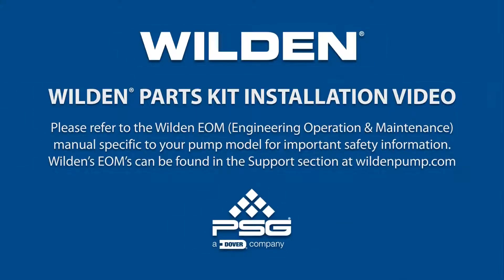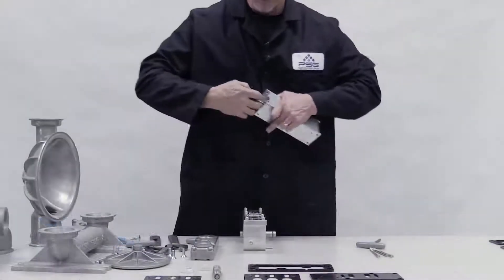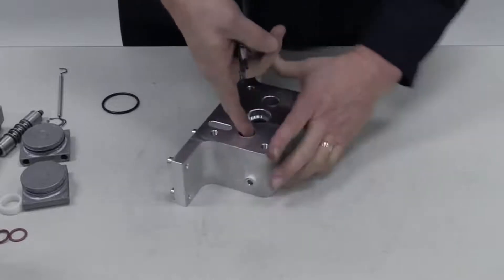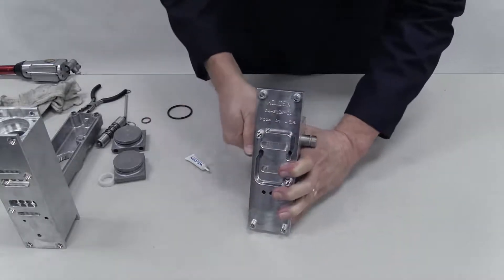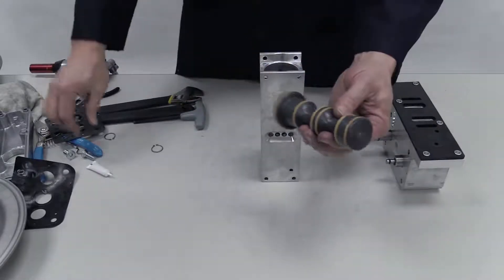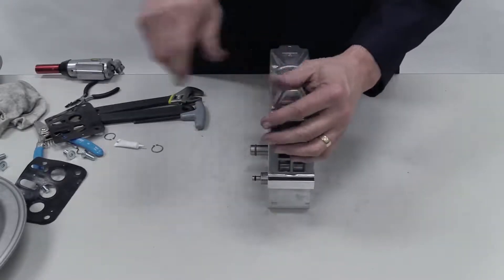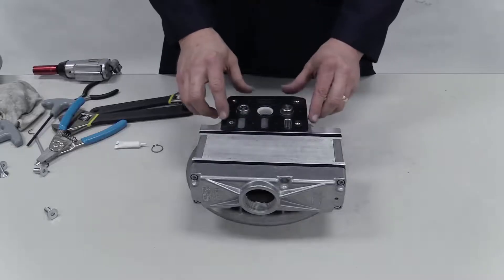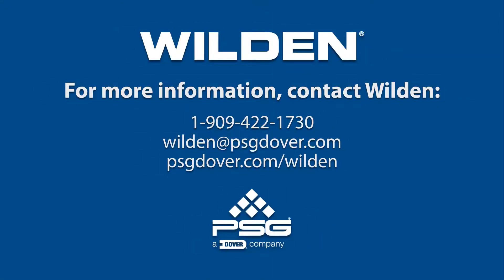How to install Wilden® Air Kits on Wilden Metal AODD Pumps with the Pro Flo SHIFT® ADS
Instructional step-by-step guide on how to install Wilden® Air Kits on Wilden Metal Air-Operated Double-Diaphragm (AODD) Pumps with Pro-Flo SHIFT® Air Distribution Systems (ADS). These easy to follow instructions show how to reassemble the Pro-Flo SHIFT ADS with the replacement parts in the Air Kit. For more information on Wilden AODD pumps and Wilden Wet Kits and Air Kits, please